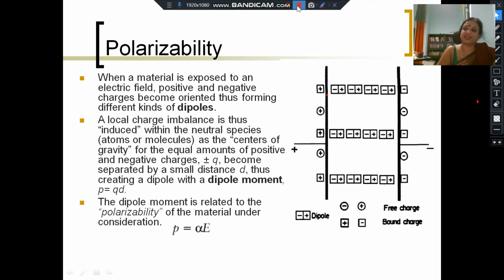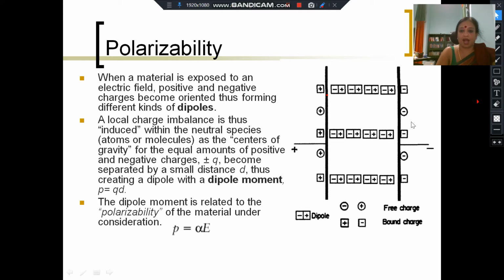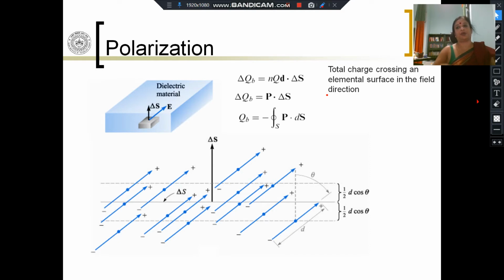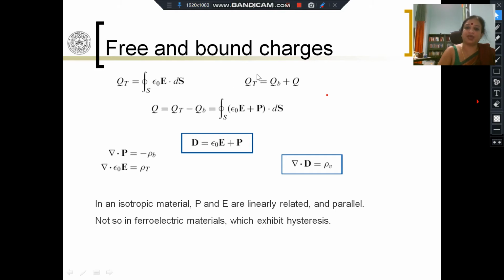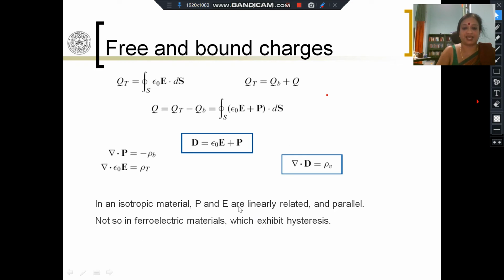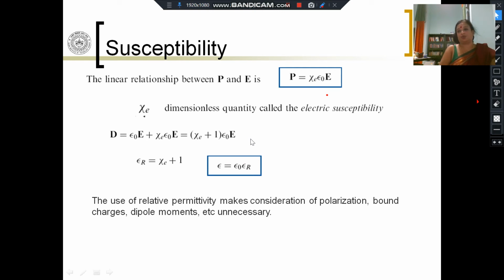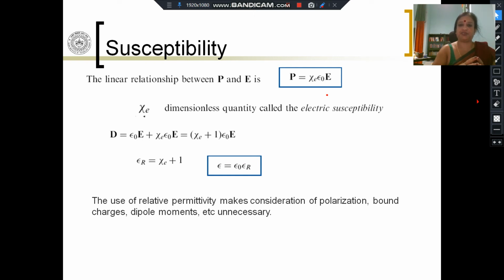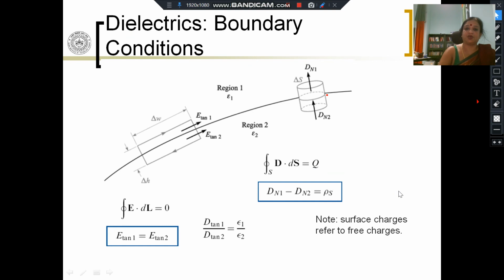EE634A: Electrostatic Fields Part 5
Electrical Insulation in power apparatus and systems: Electrostatic Fields Part 5